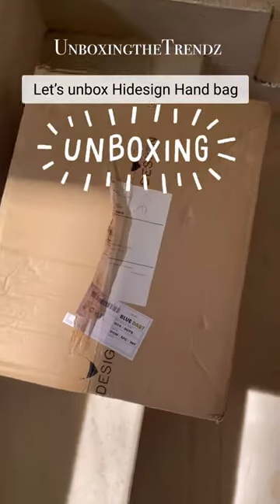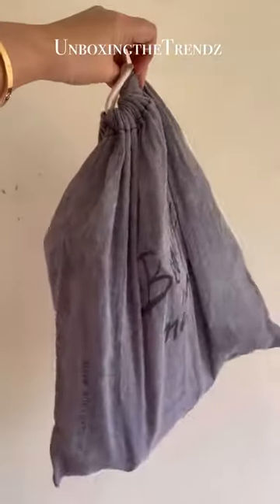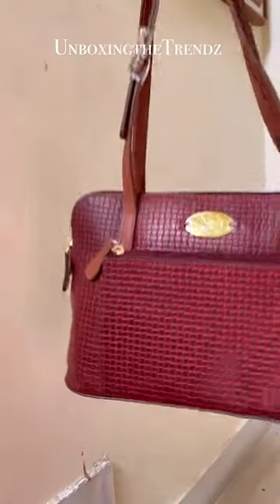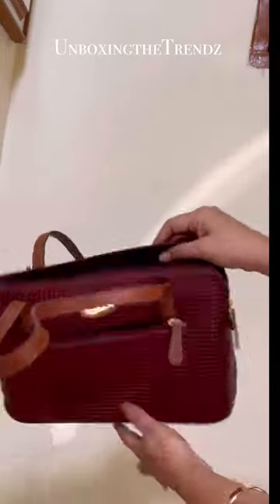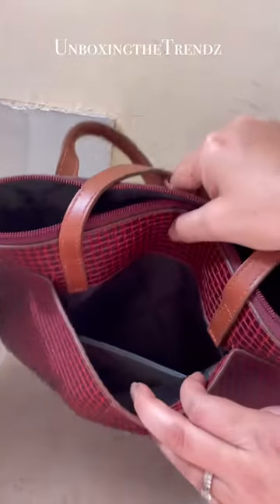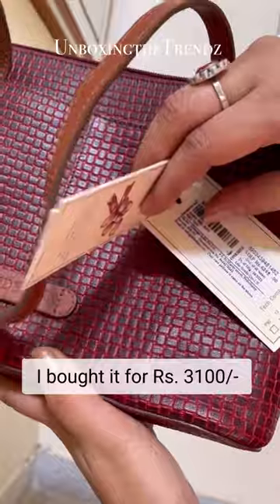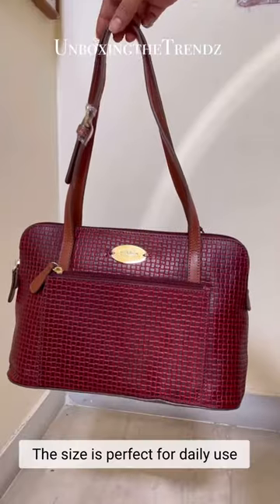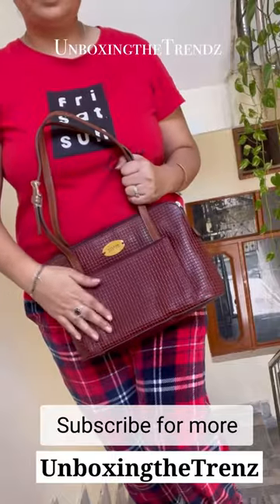Hidesign Hand Bag Unboxing ||unboxingthetrendz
In this unboxing video, we'll be taking a look at the Hidesign handbag! This bag is perfect for everyday wear and can be used for both business and leisure activities.

We'll be sharing our thoughts on the bag and describing how it looks and feels in detail. We'll also give you a chance to ask any questions you may have about this stylish handbag!